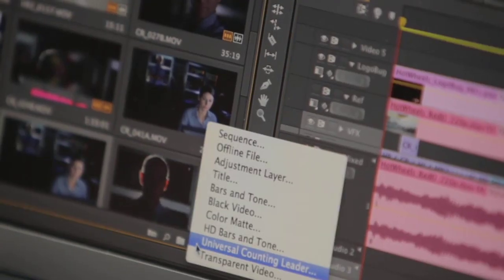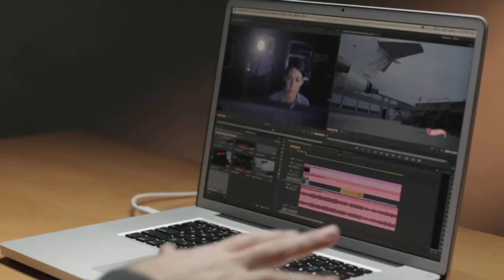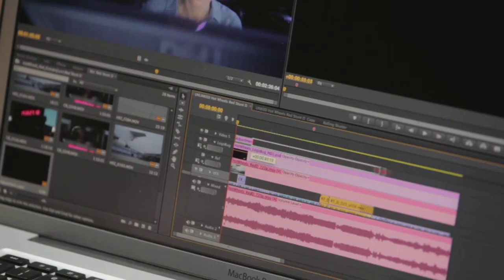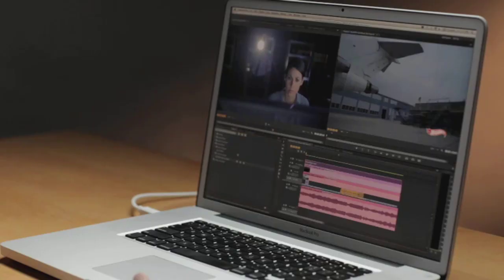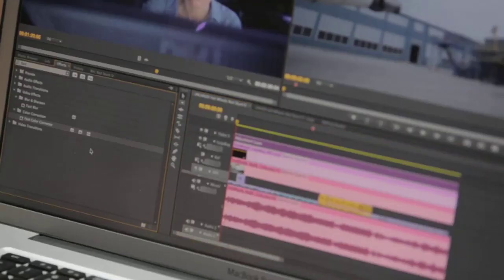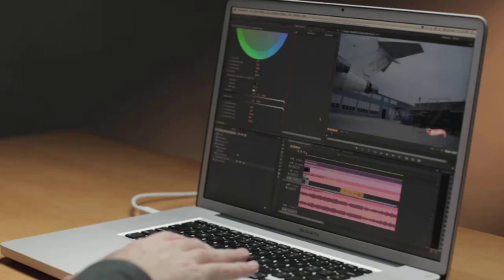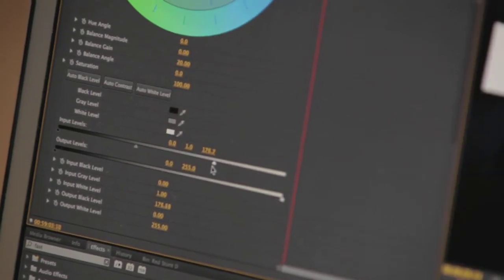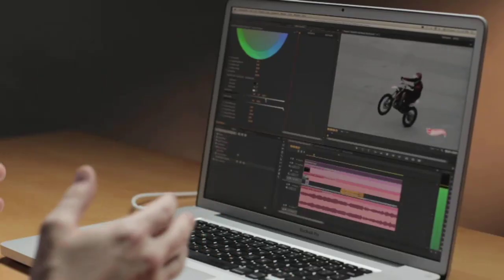Adobe Premiere Pro CS6 - Fluid, high-performance editing workflow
Take advantage of the most requested editing enhancements, including over 50 new features to help editors switching NLEs move more comfortably to Adobe Premiere Pro.